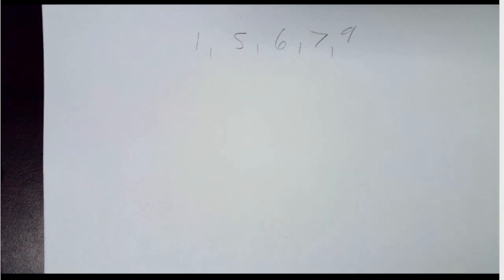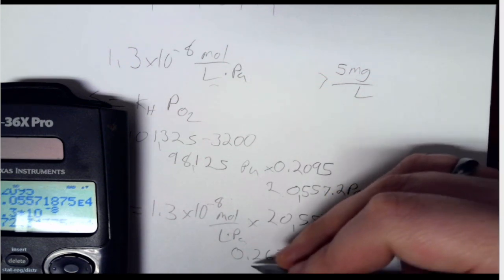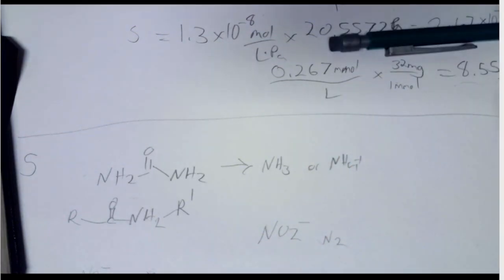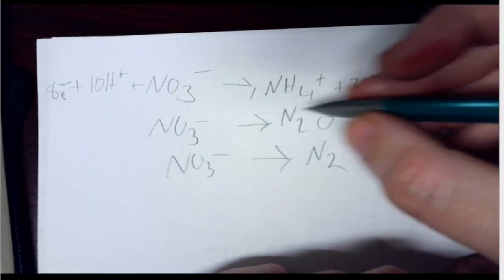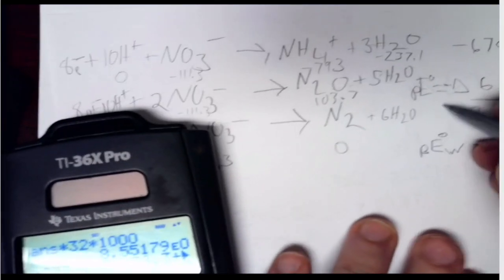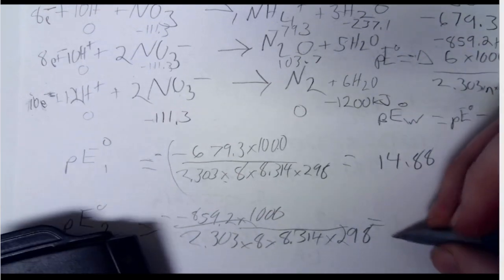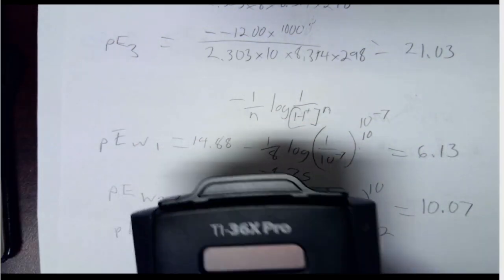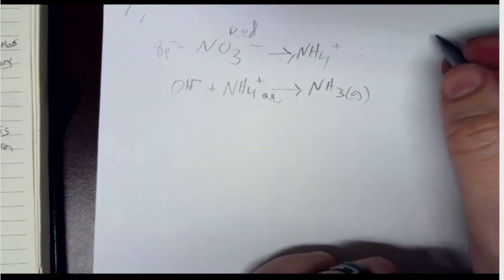Environmental Chem Homework 15